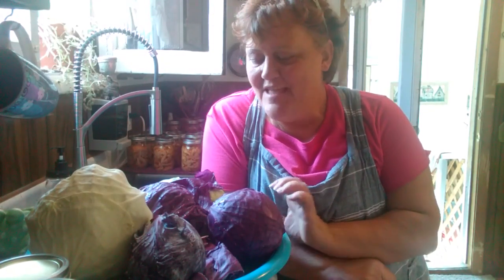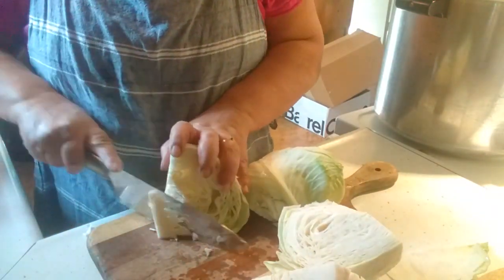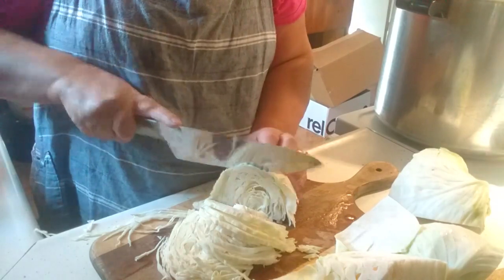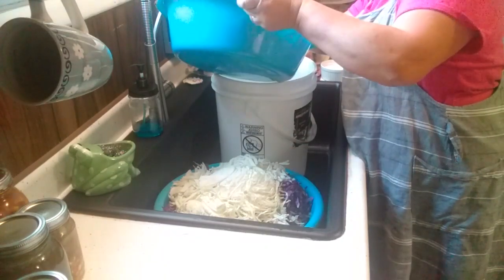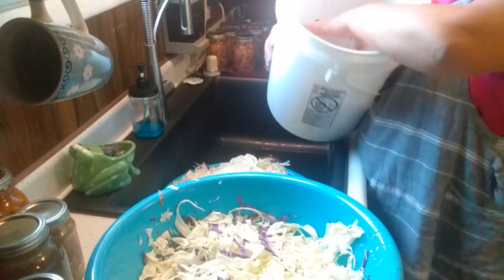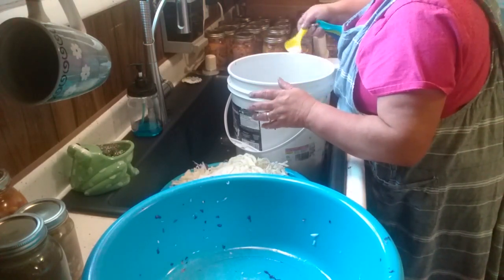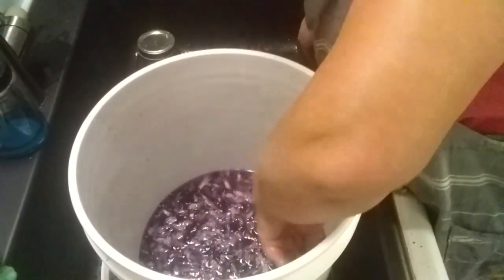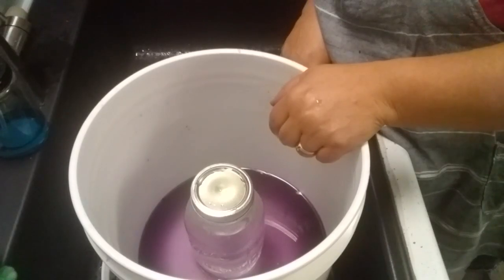Let's Make Sauerkraut | Part 1